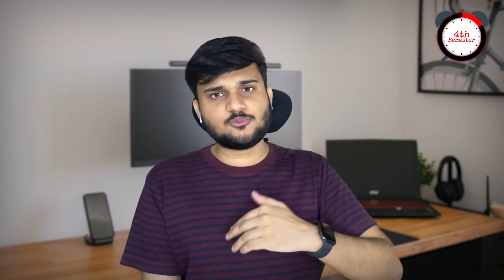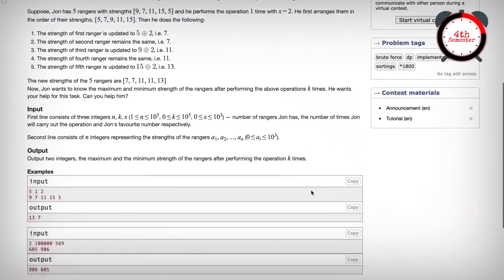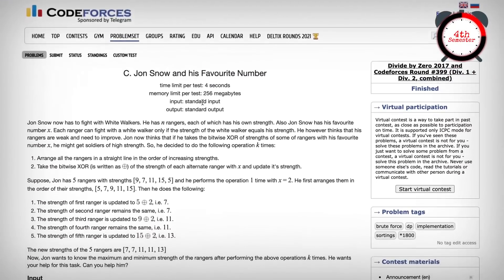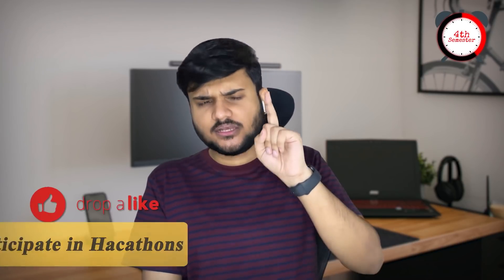Roadmap For Second Year Students 🔥 | Good time to start Dev ? 🤔 | @Google & @Microsoft Step Intern!!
In this video we will talk about an ideal roadmap for second year students, where I have discussed about what are some essential and recommended
things to follow in your third and fourth semester. All of the things that I have discussed in the video are my opinions and thoughts and you should take them with a pinch of sale. Feel free to modify or tweak anything based on your  circumstances. ✌🏻

C++ Book
Interview Prep Book
Programming Bible
Java DSA